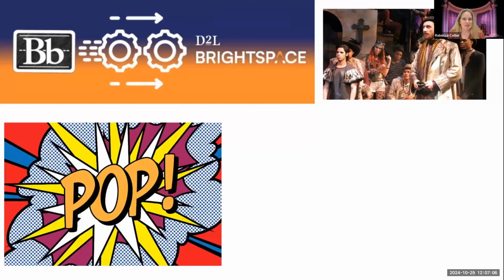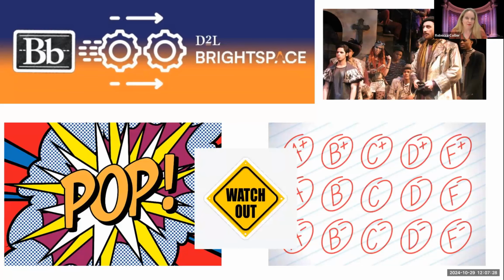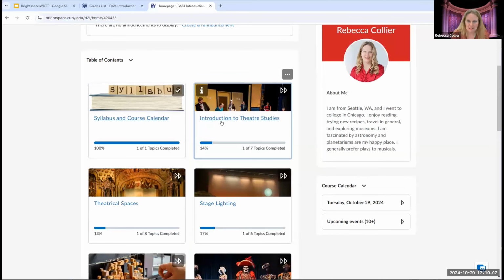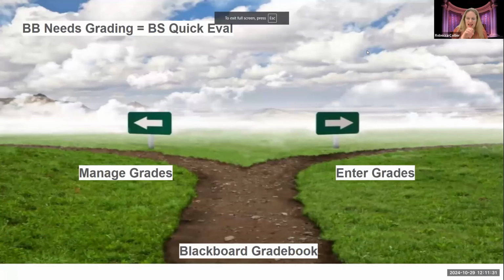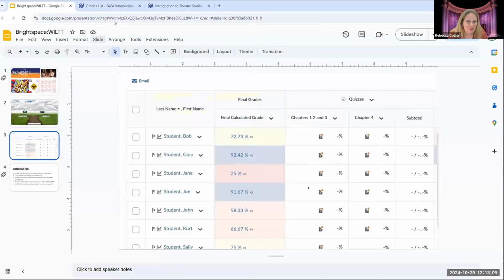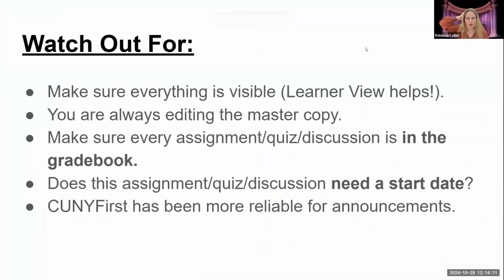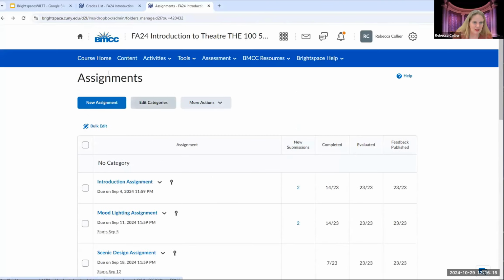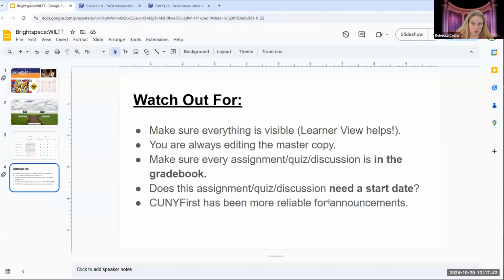What is it like to teach on Brightspace? (Rebecca Collier)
Recording of a presentation at the Hunter ACERT lunchtime seminar on "What is it like to teach on Brightspace?," held on 10/29/2024. This session is a collaboration between the Academic Center for Excellence in Research and Teaching (ACERT) at Hunter College and the Center for Excellence in Teaching, Learning, and Scholarship (CETLS) at Borough of Manhattan Community College.

Presenters: Rebecca Collier (Speech, Communications and Theatre Arts, BMCC)

Description: All CUNY colleagues are invited to attend the virtual session “What is it like to teach on Brightspace?” on Tuesday October 29, 12-1pm. During this session, you’ll learn more about the new CUNY learning management system Brightspace from the perspective of faculty members who have taught on Brightspace this summer. Join us to hear about their experiences and insights, and see what a fully designed Brightspace course can look like.